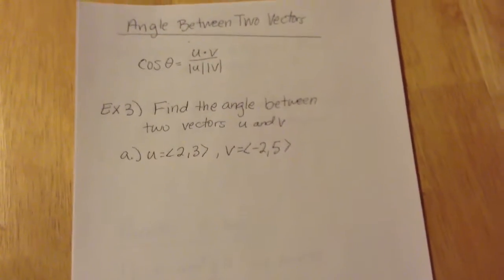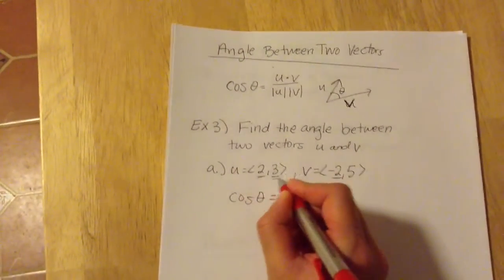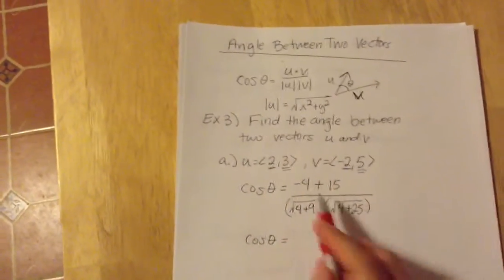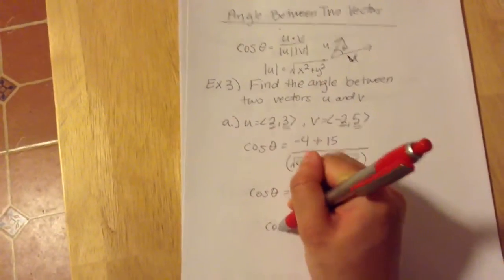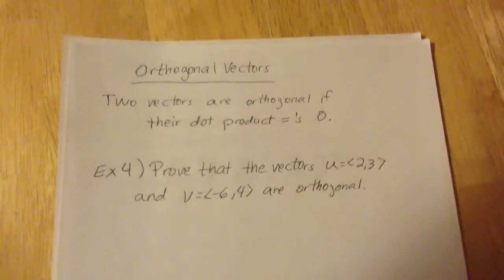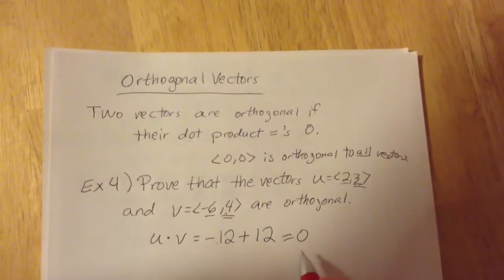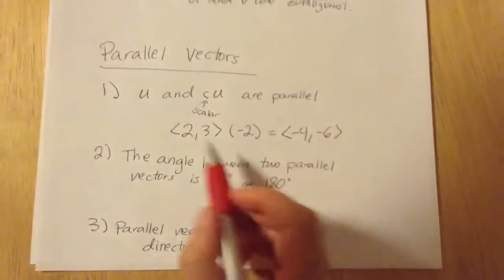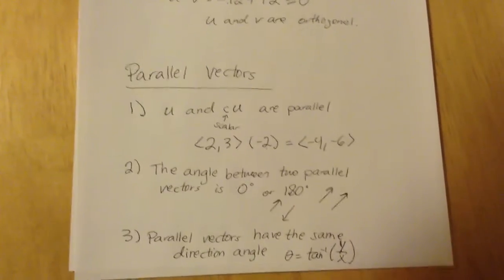Dot product part 2